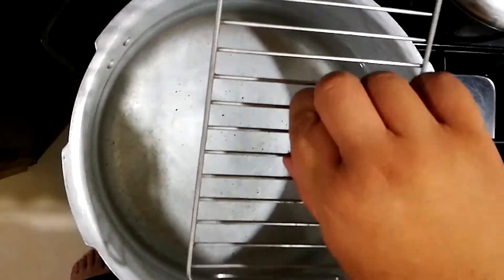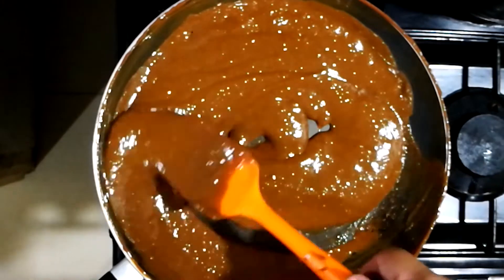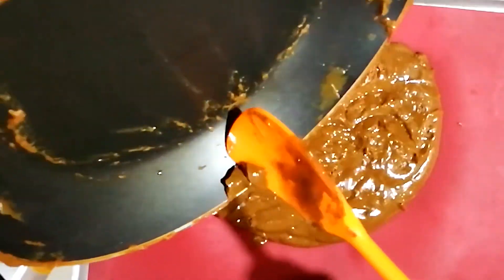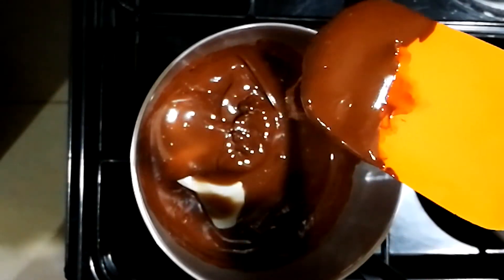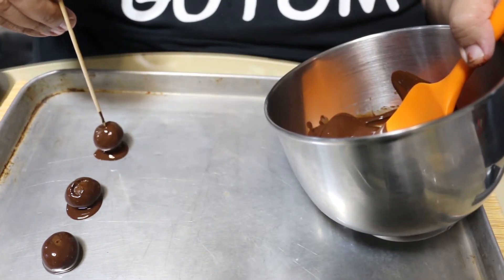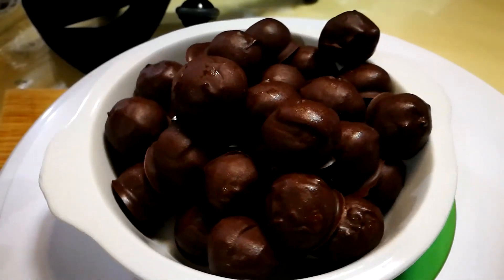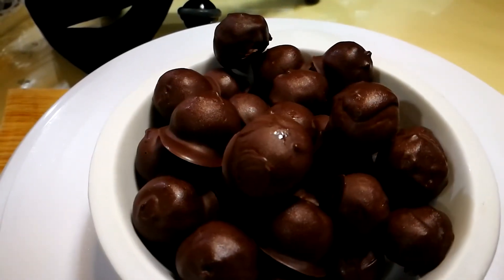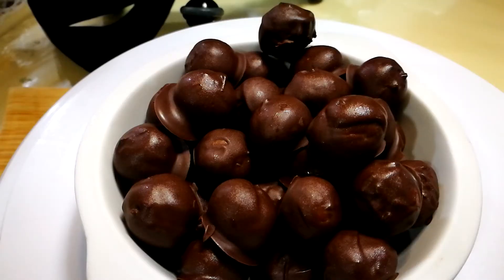Quarantine Home Cooking. Chocolate Coated Dulce De Leche Toffee Experiment- Always Gutom Never Busog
I wanted to make something to give trick or treaters this Halloween but since there is a pandemic ongoing, I just made some for my family and friends. It combines my favorite Ice cream topping of Dulce De Leche and a very decadent Callebaut Chocolate Coating. I sometimes call it a Dentist's worst nightmare since it really sticks to your teeth and can give you cavities if you consume enough of it. So come join me as I share how to make this chewy decadent treat. Enjoy!

Song: Bumper Tag
Artist: John Deley